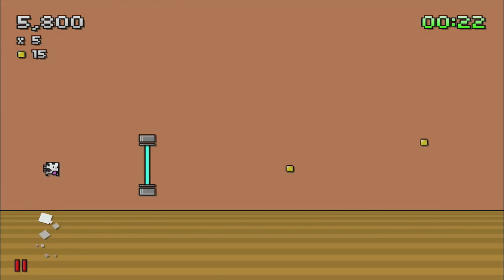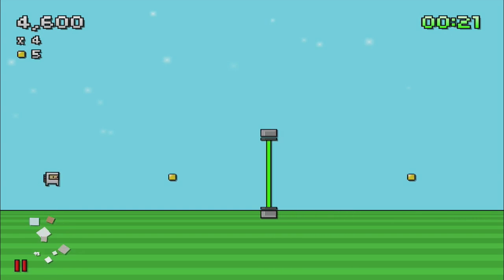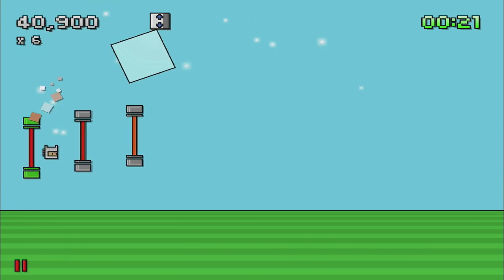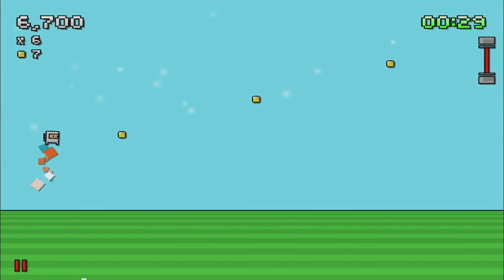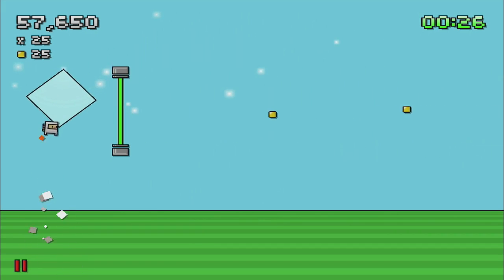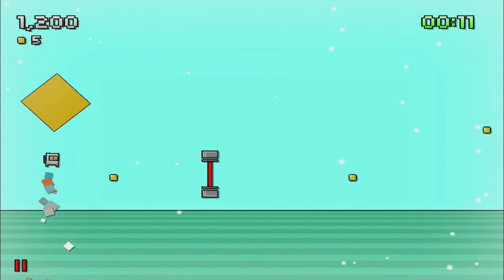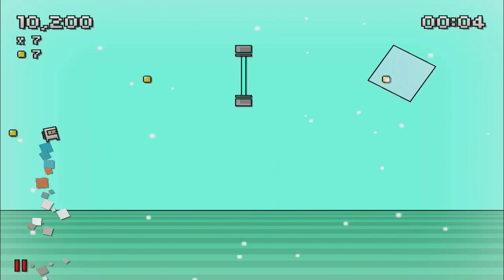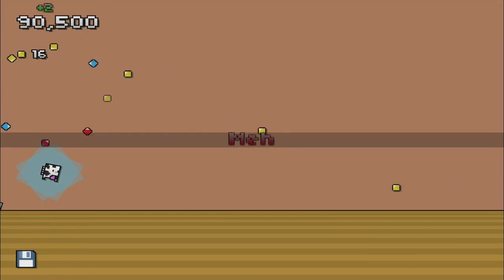JTPCK Review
Suit up and start your clocks, because you begin each game with 00:30 seconds. Every oncoming gate you pass, you receive an added two seconds. However, five seconds are deducted for every one you miss. Basically, the better you do, the longer you play! Colliding with spikey objects or balls will result in an instant death.

Simple, right? Not when there are over 20 powerups and powerdowns flying at you which can alter gameplay immensely. For example, deadly lasers can fill the screen, gravity could become reverse, or time could even freeze.